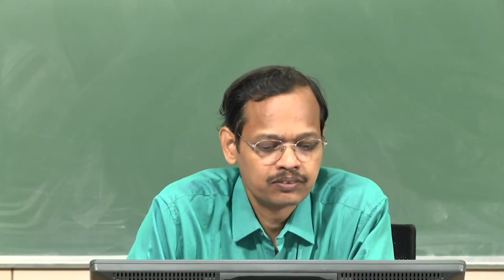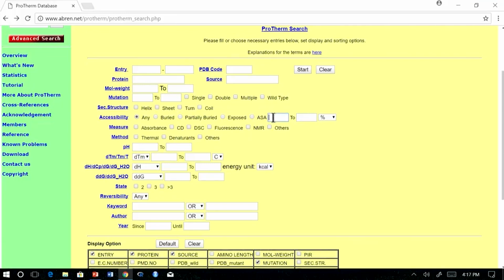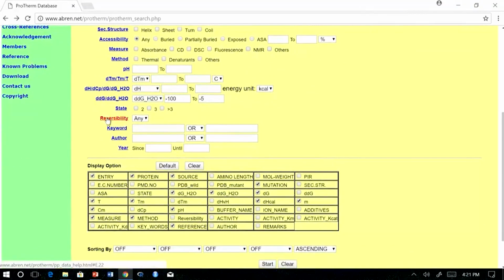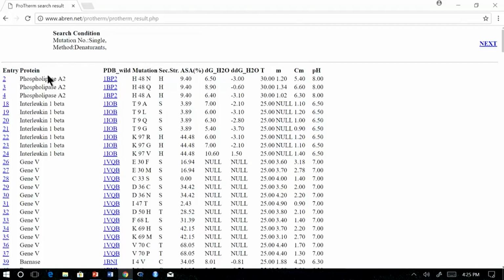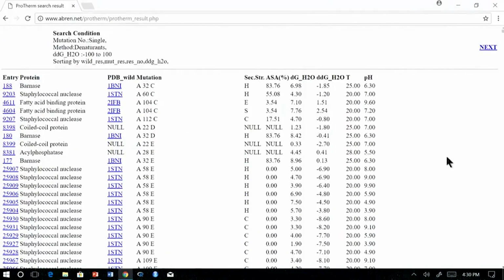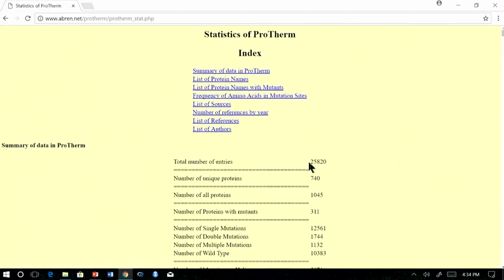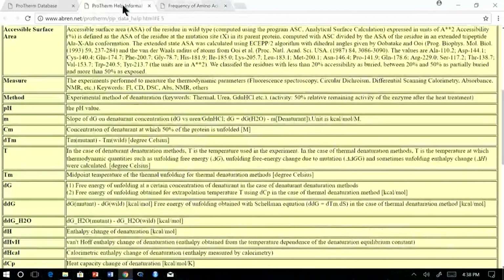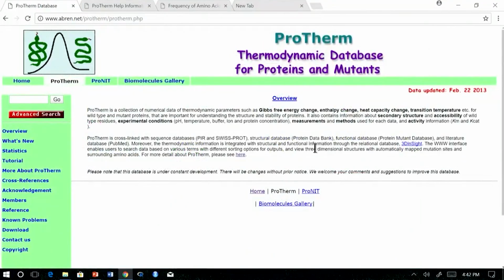Demo: ProTherm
Subject : Biotechnology